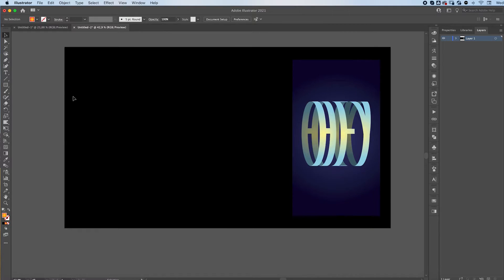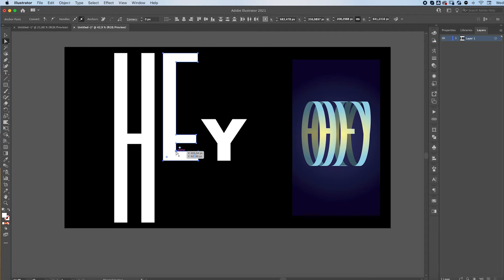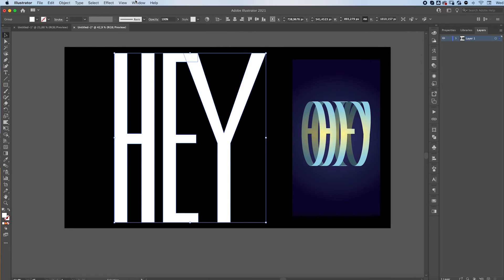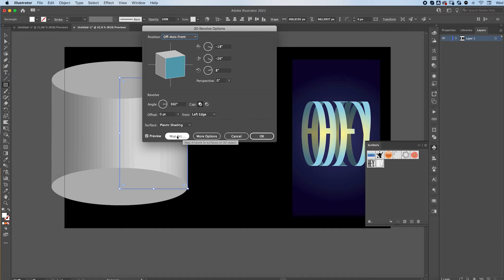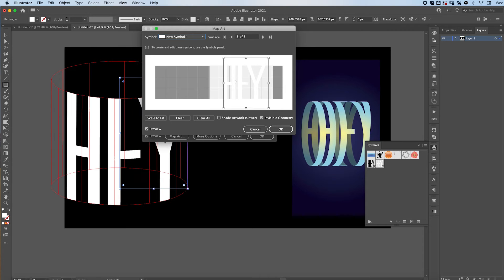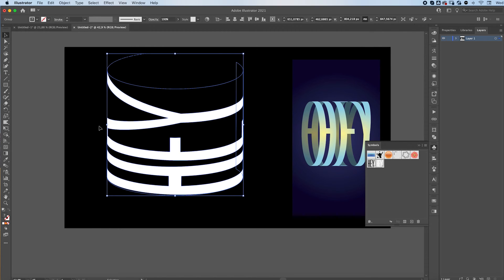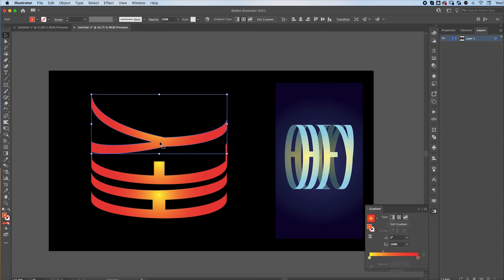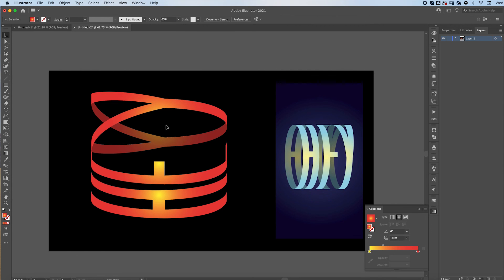CYLINDER TEXT EFFECT TUTORIAL | ADOBE ILLUSTRATOR